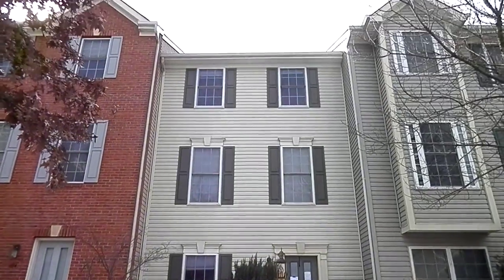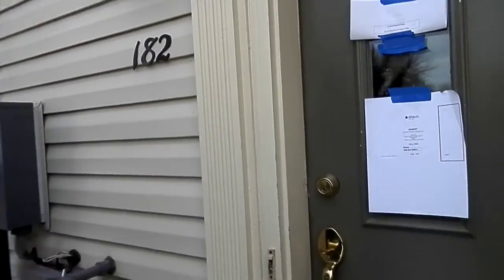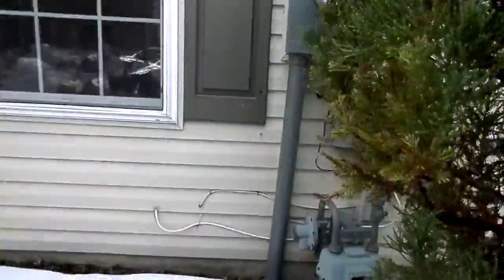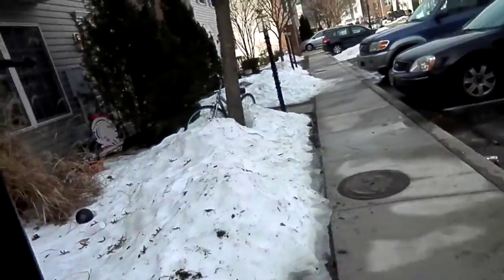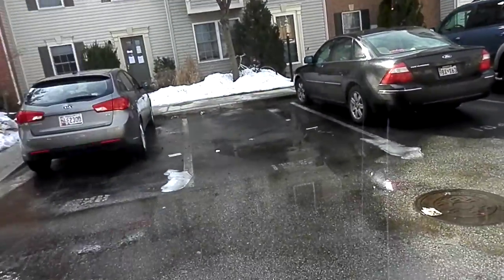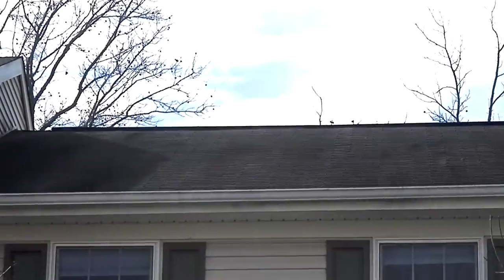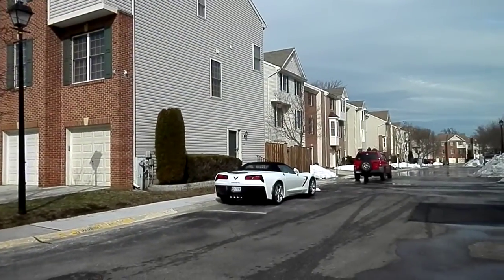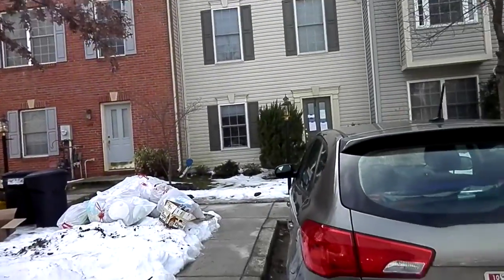Tilden Way Part 1